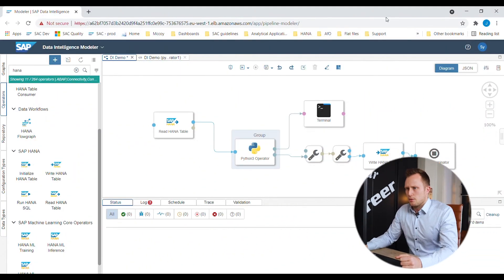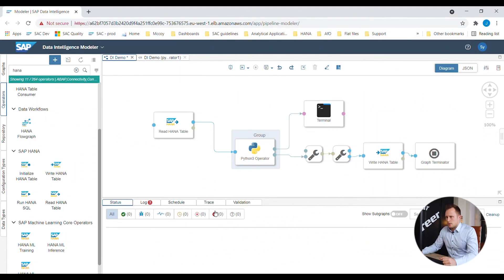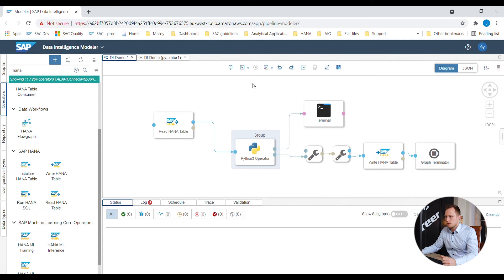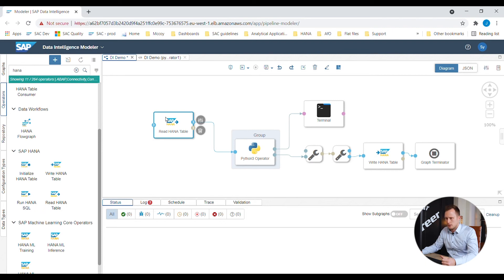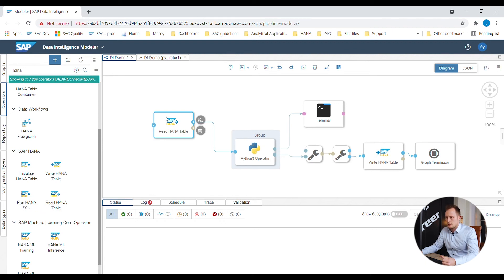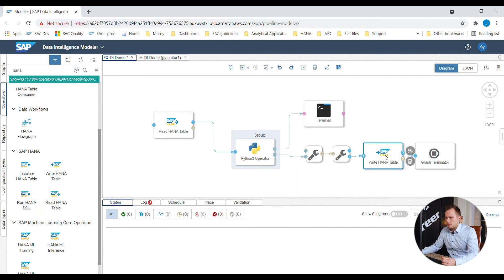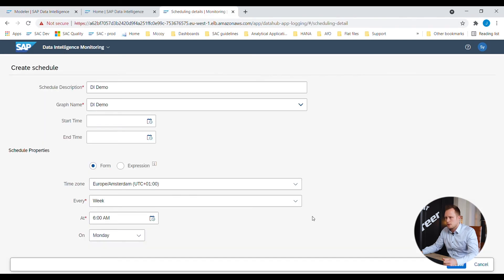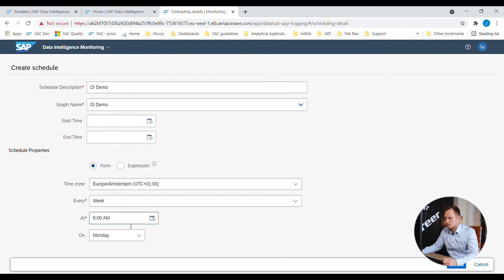SAP Data Intelligence Explained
Tired of executing the same activities over and over again? Try SAP Data Intelligence!

In this video Jeroen explains the added value of SAP Data Intelligence and how it can help automate processes.

⏲️ Timestamps
00:00 – Hook
00:15 – Introduction
00:39 – Body
01:15 – Use case
02:04 – Demonstration
03:15 – Summary

💯 McCoy Expertise
» Intelligent Logistics
» S/4HANA
» HR Transformation
» McCoy UX Design
» Intelligent Planning

❓ Question
Have a question about SAP Data Intelligence, other SAP Products, or Anything Else? Post in the comments section of this video!